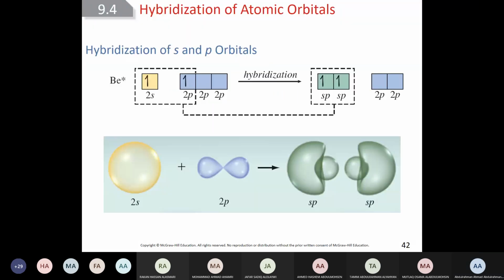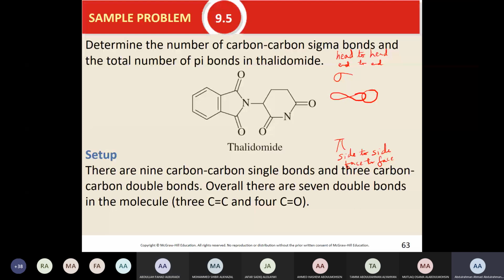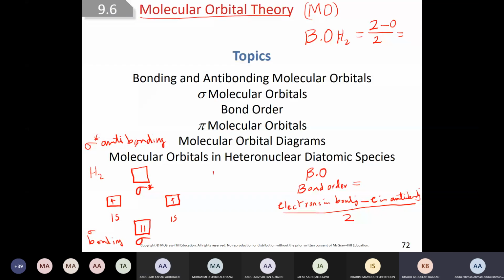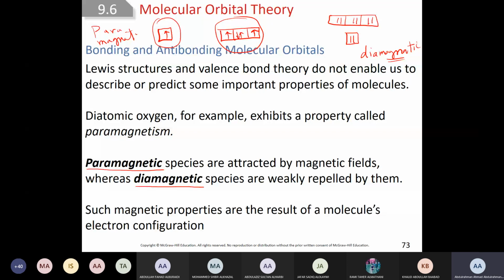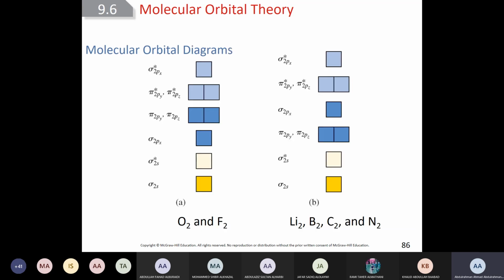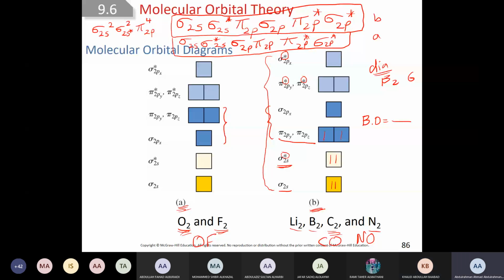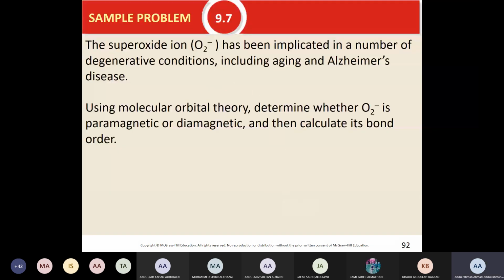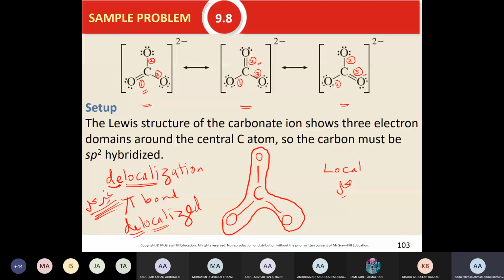chem101 25 lecture